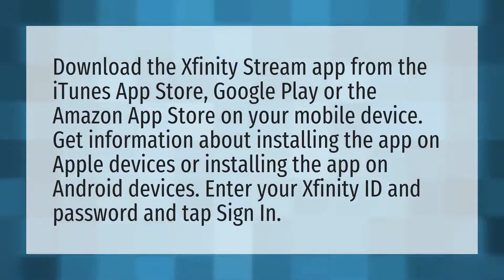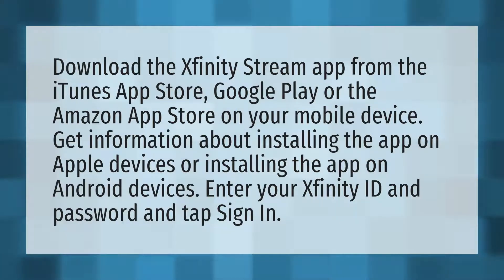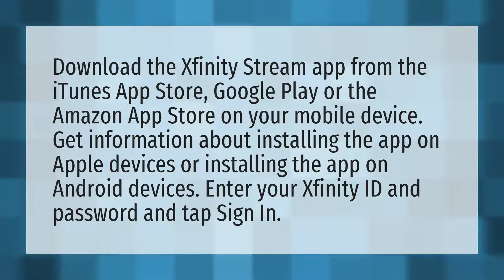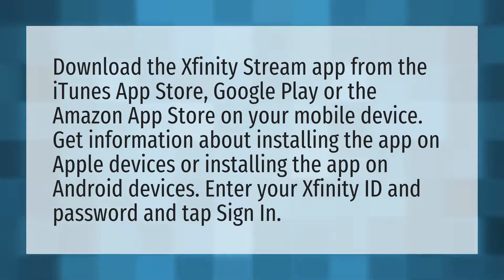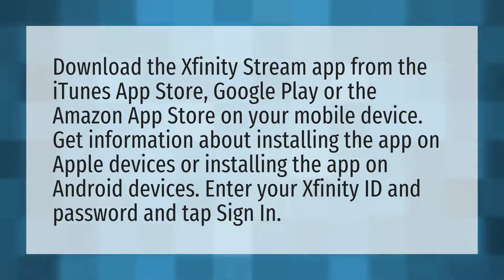How do I get Xfinity on my TV?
Xfinity App TV • How do I get Xfinity on my TV?